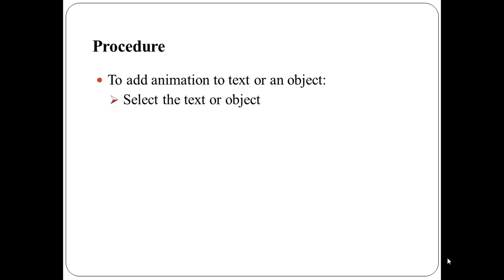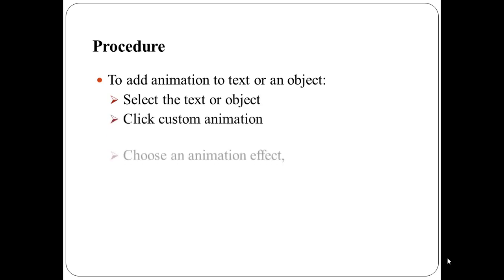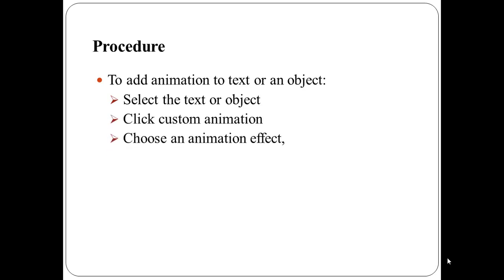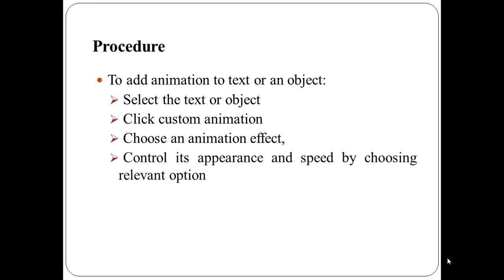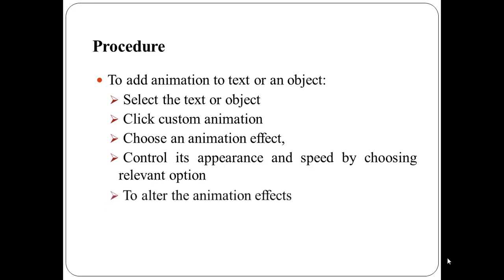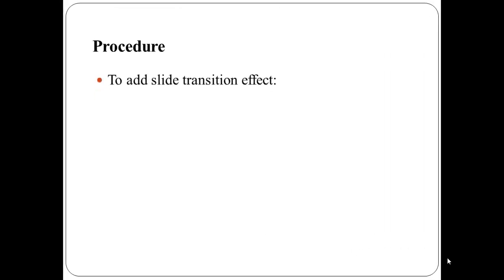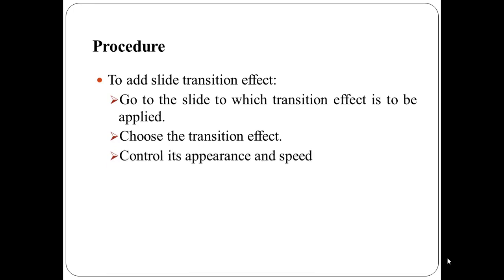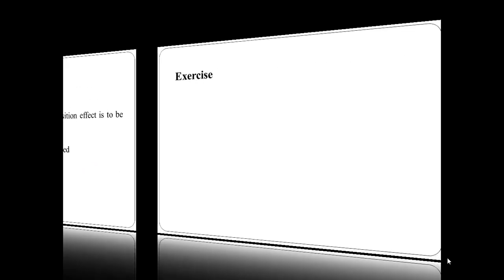Practical No 16